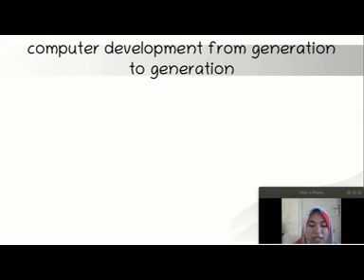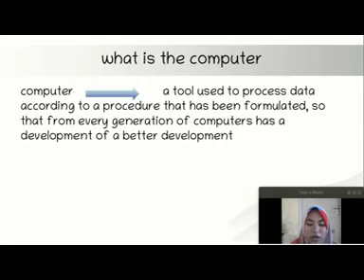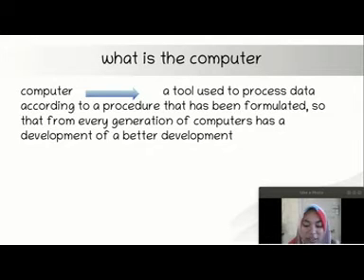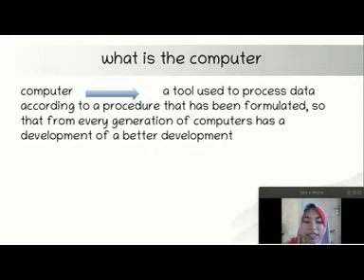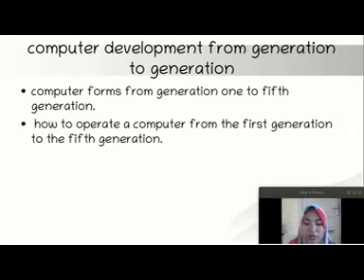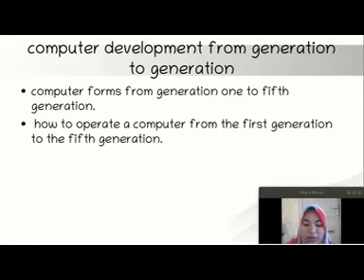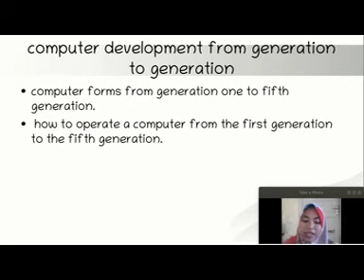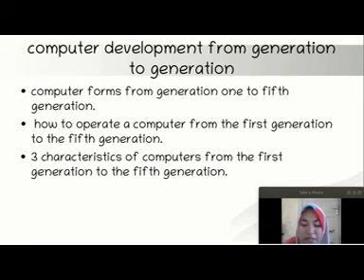tugas besar bahasa inggri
Nur Ikhsani Suwandy Futri 119429